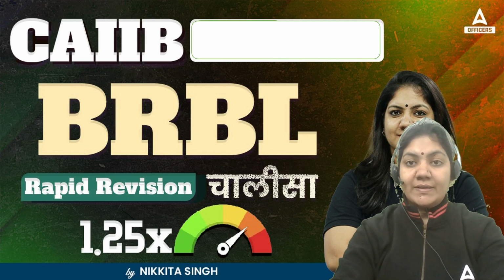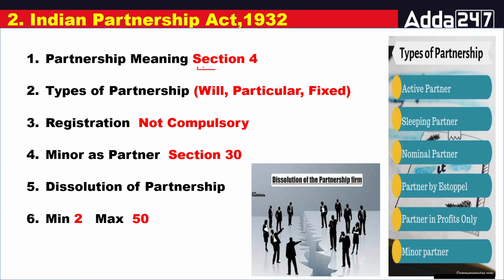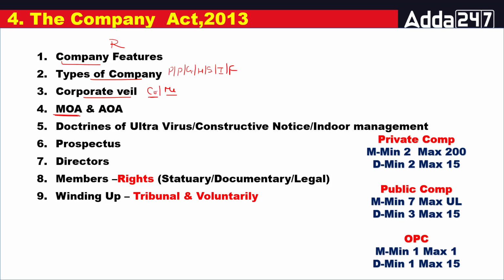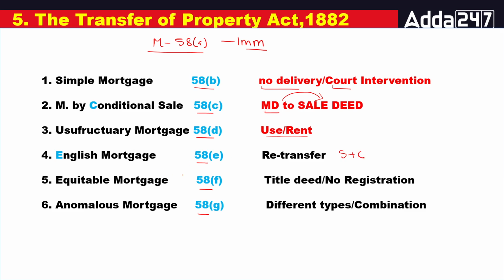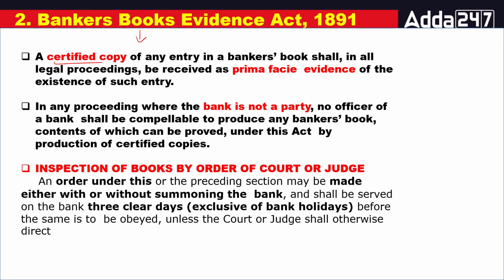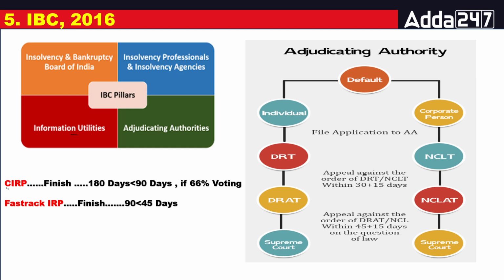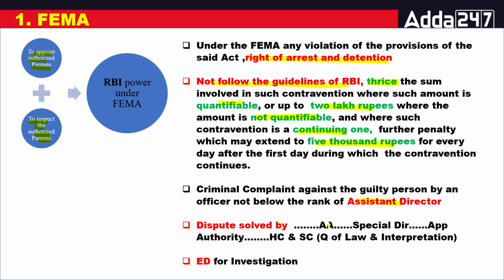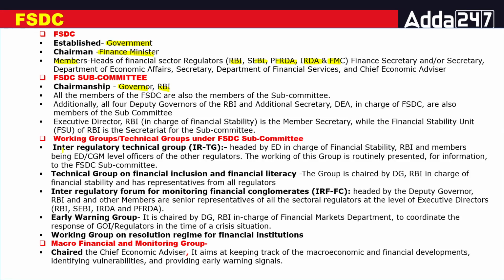CAIIB BRBL | Rapid Revision Chalisa🔥| CAIIB Nov-Dec 2024